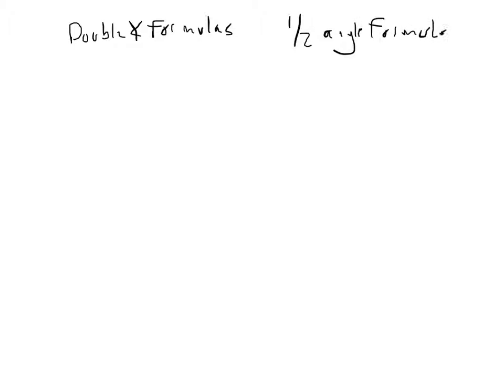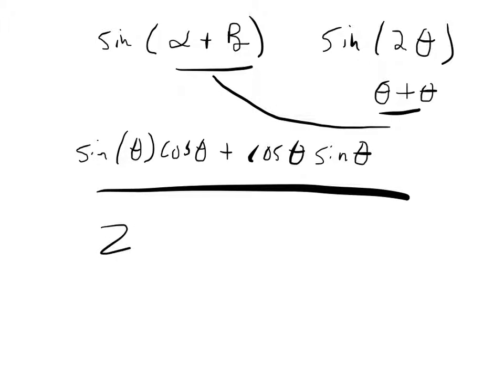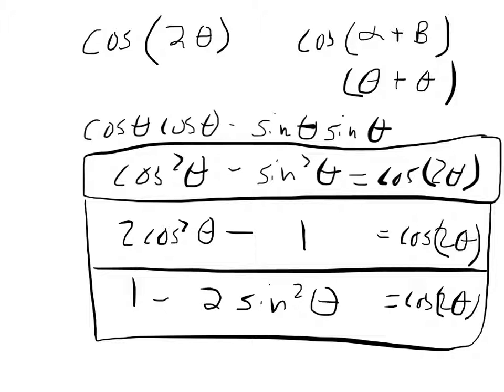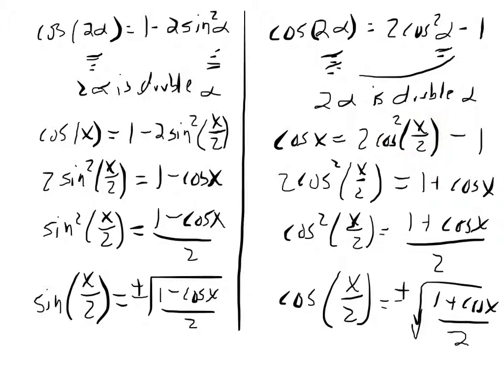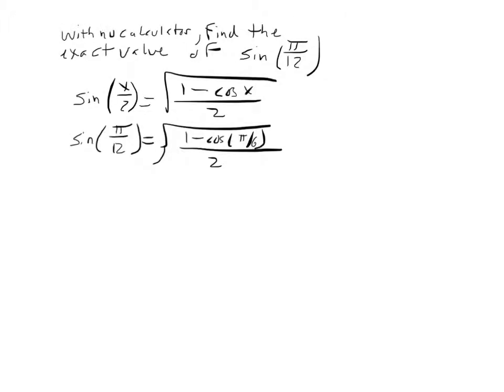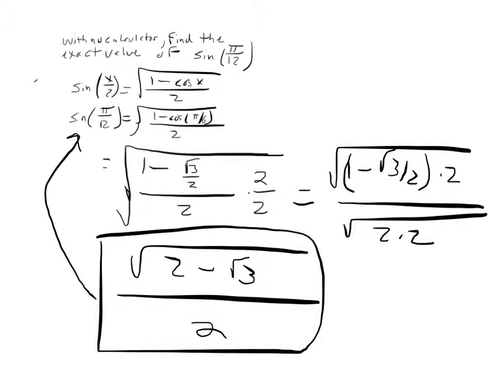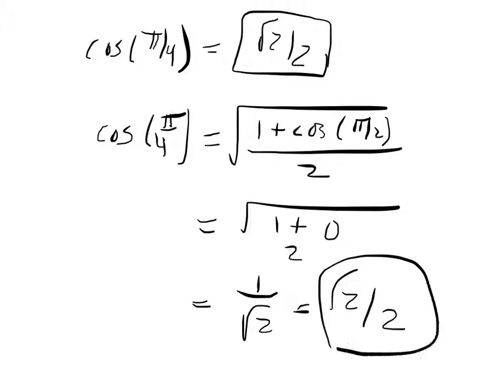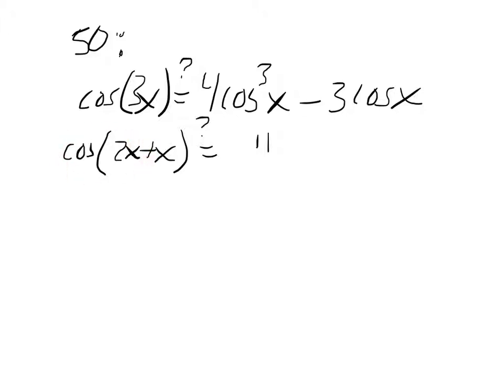10.3 Overview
10.3 Overview